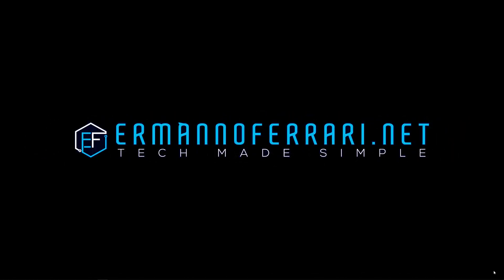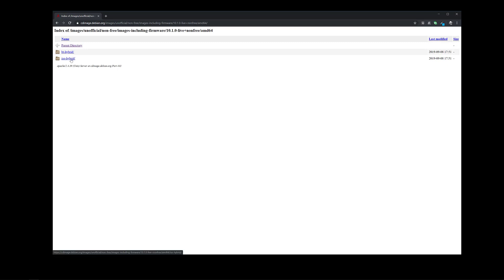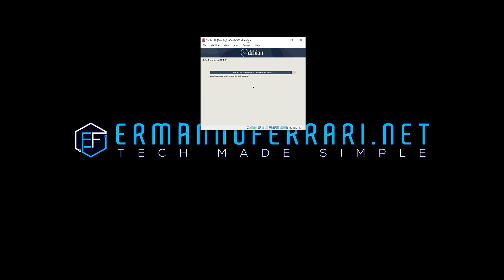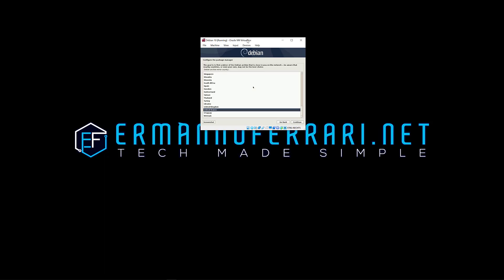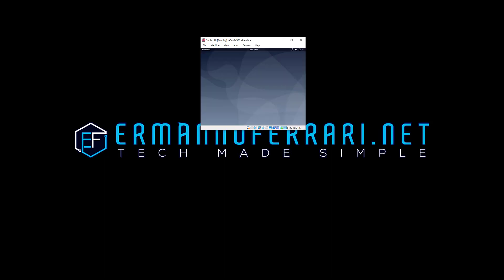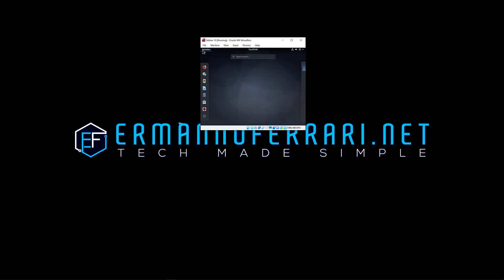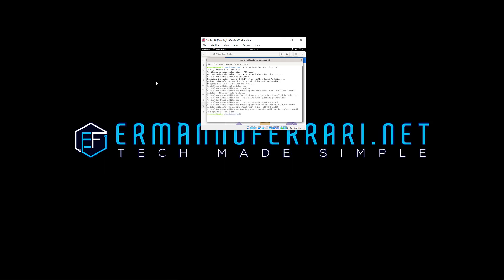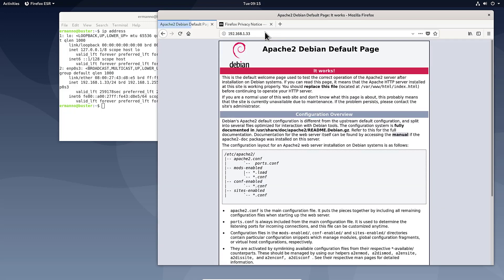How to install Debian 10 on VirtualBox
In this video I am going to go through the process of installing Debian 10 on VirtualBox with Guest Additions.